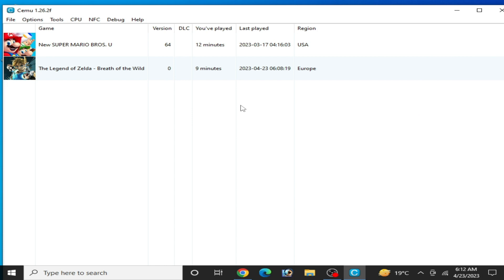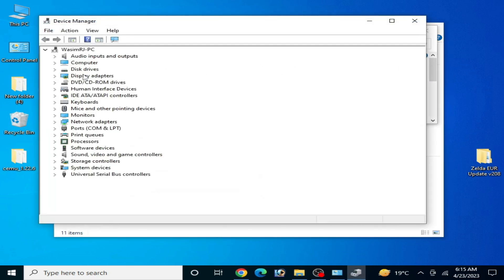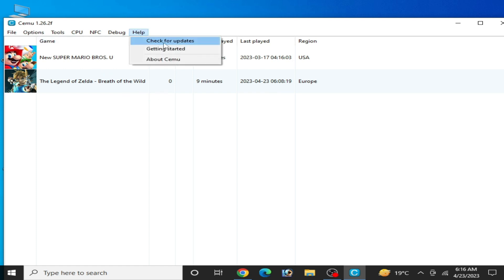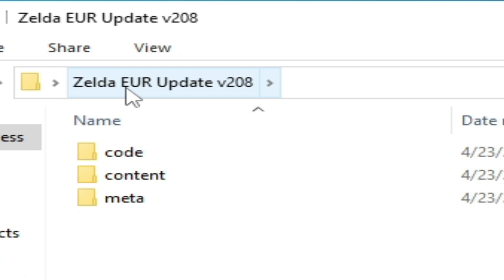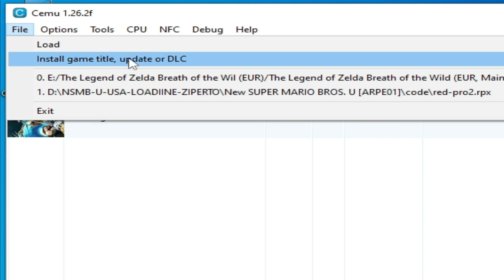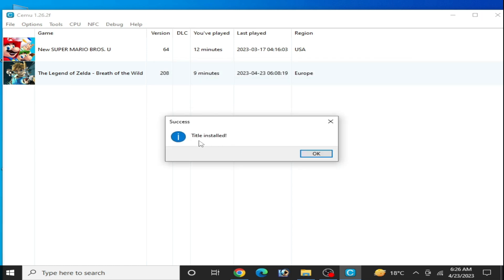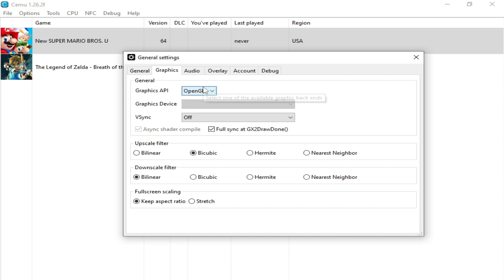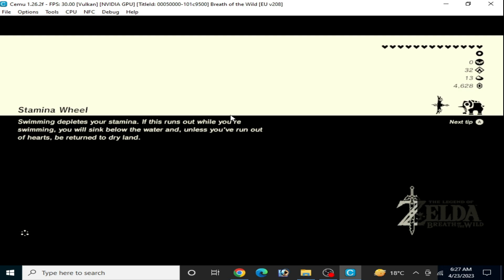How to fix Cemu Stuck at Loading White/Yellow Screen in Zelda BOTW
Hello Everyone,
I have showed in this video how to fix Cemu Stuck at Loading White/Yellow Screen in Zelda BOTW.